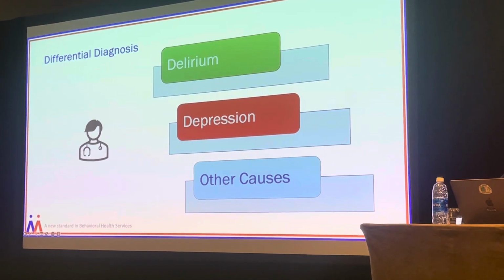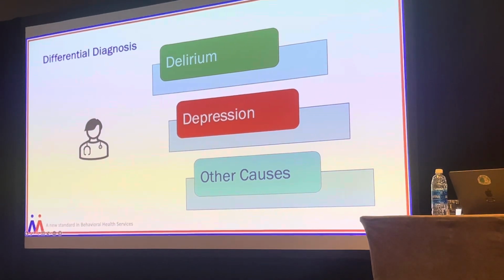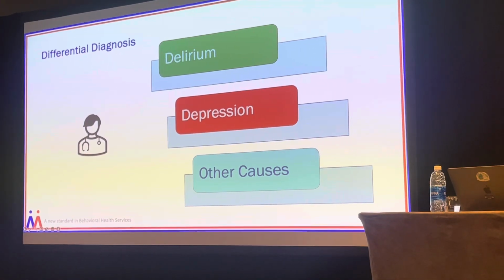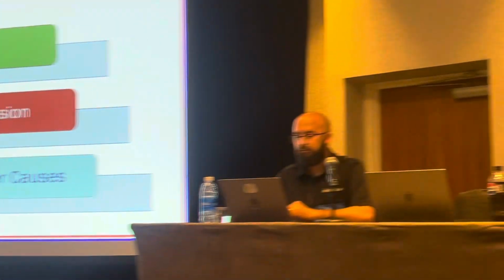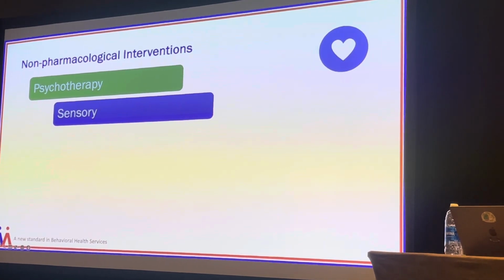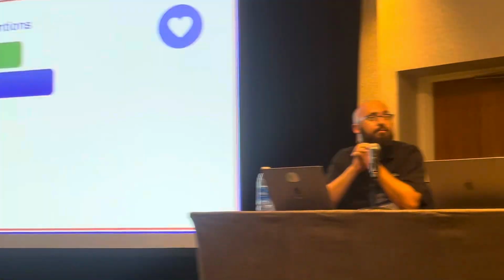FALA 2024 - dementia